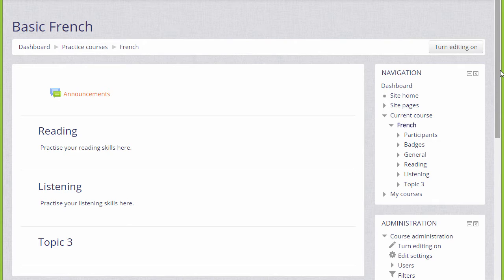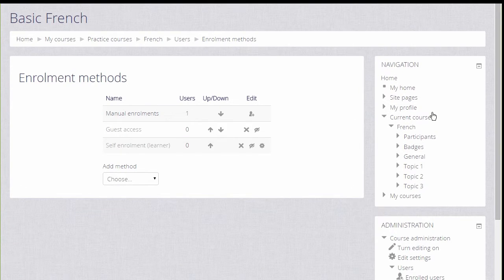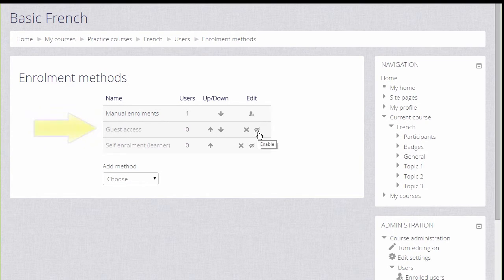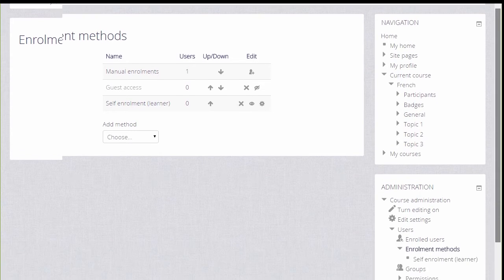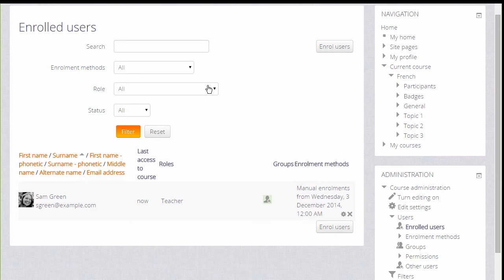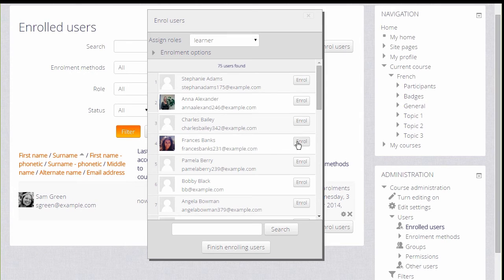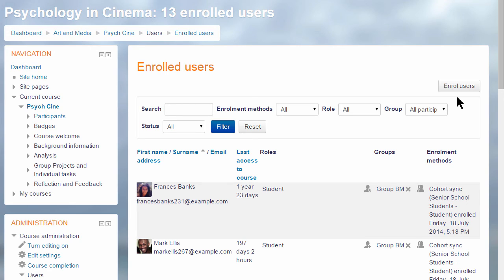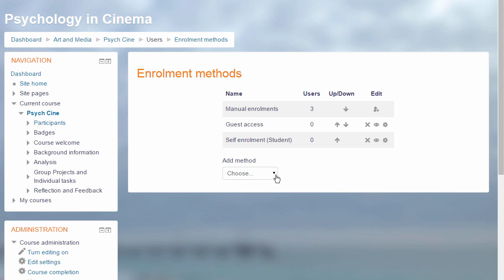32 Enrolling learners 3.1